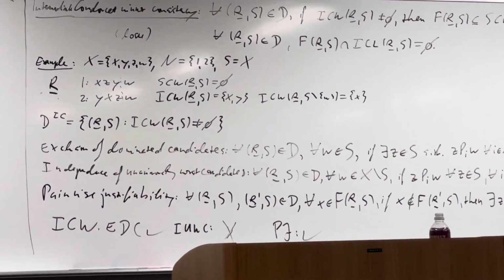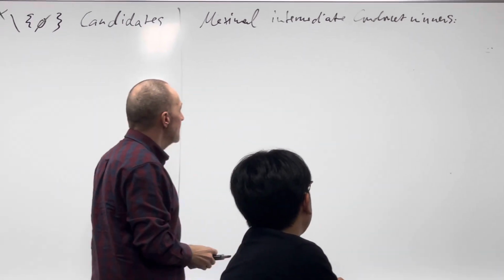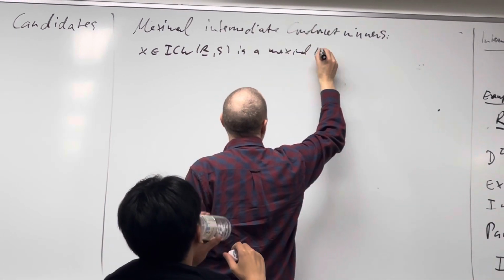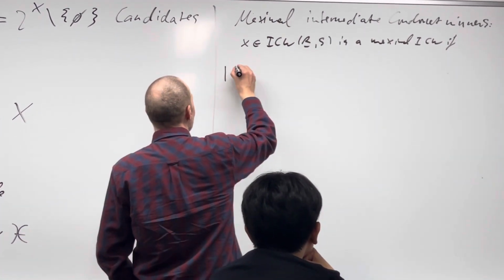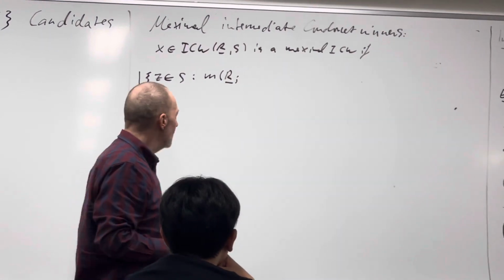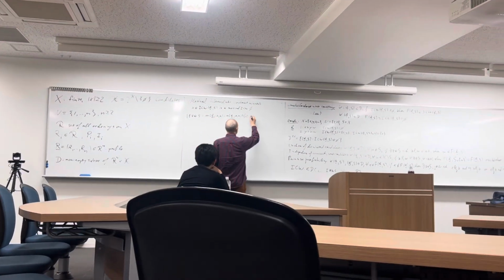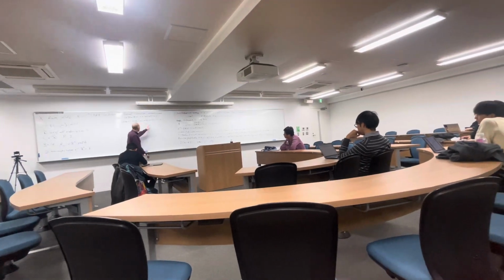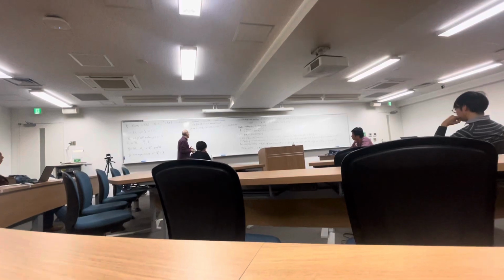November 22, 2024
Tokyo University of Science November 22,2024